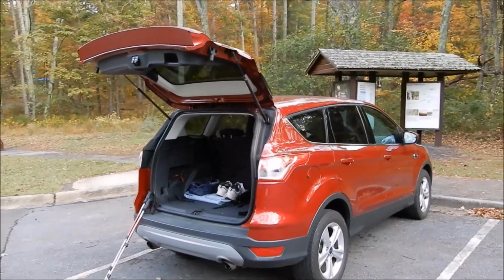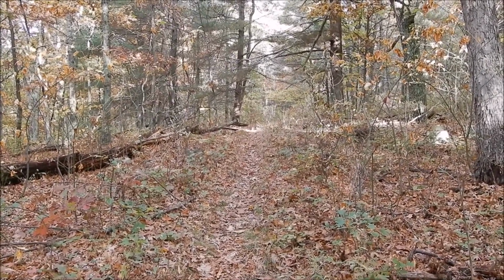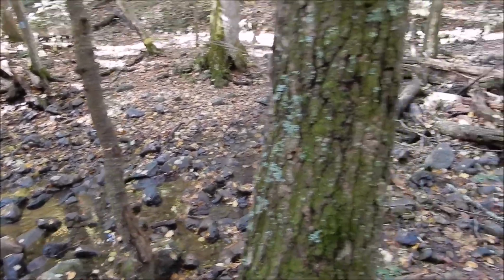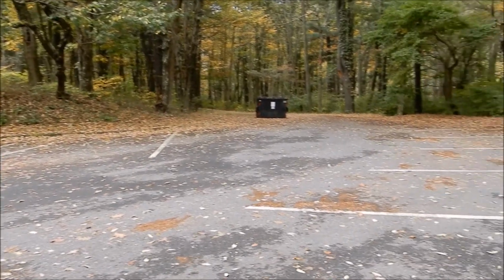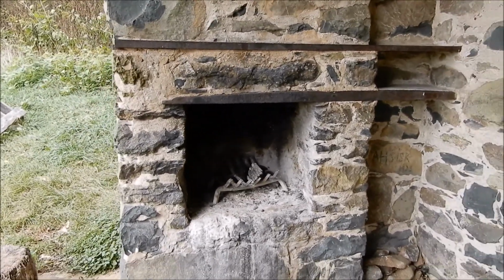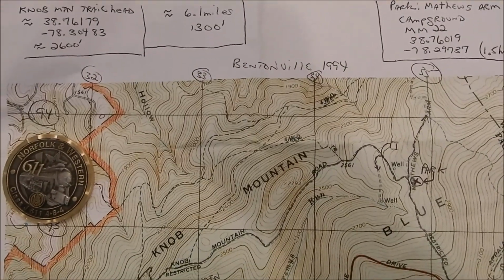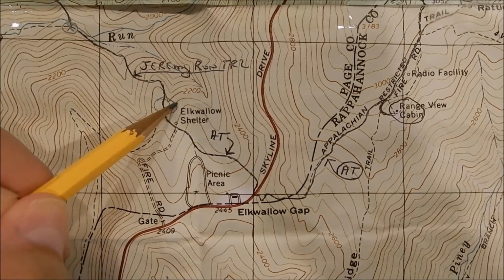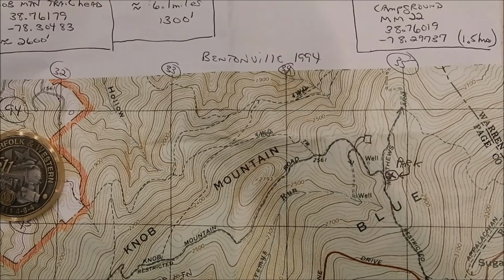Knob Mtn Loop - Shenandoah National Park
Still pics and HD video of a 7.4 mile loop hike in the northern district of Shenandoah National Park. The hike starts are the Mathews Arm Campground and loops counterclockwise along the Knob Mtn Trail, Jeremy's Run Trail, and Appalachian Trail.